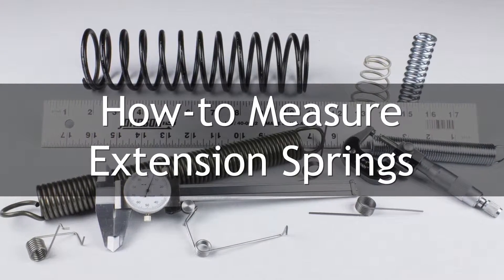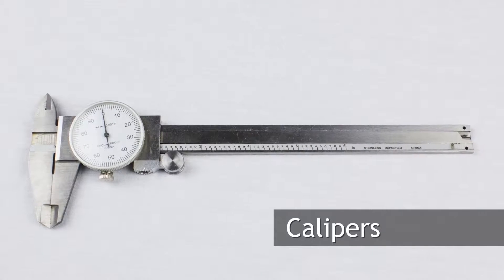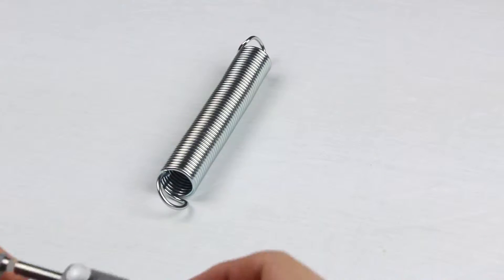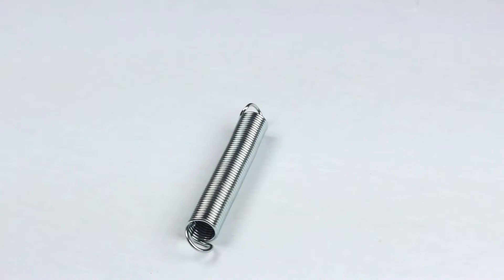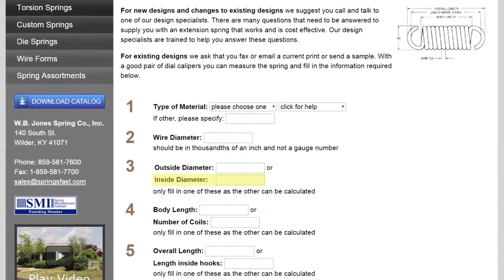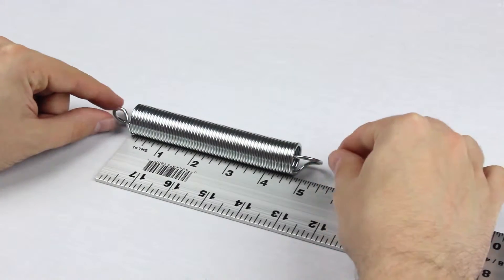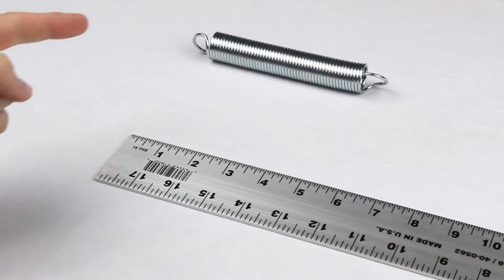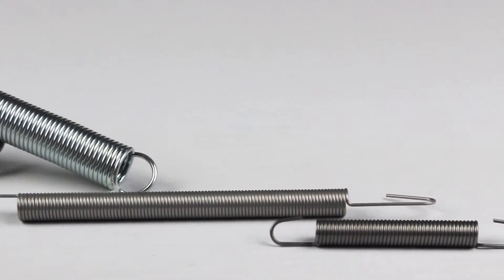How to Measure Extension Springs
W.B. Jones is your number one resource for all things spring related! In this video, we will be covering how to measure extension springs.